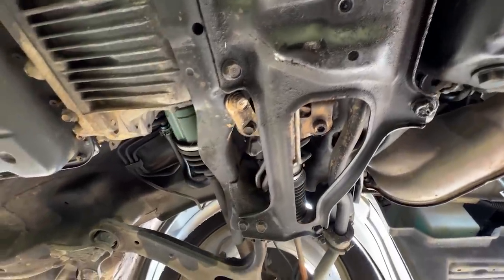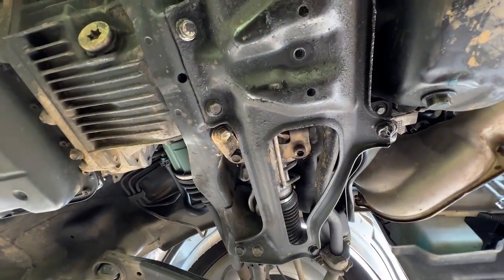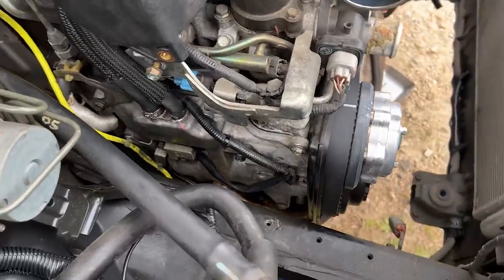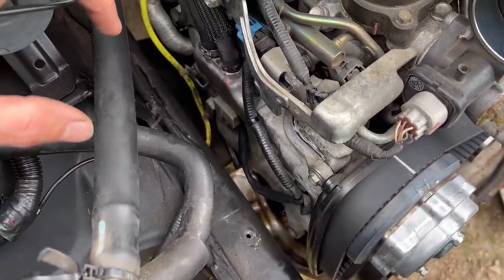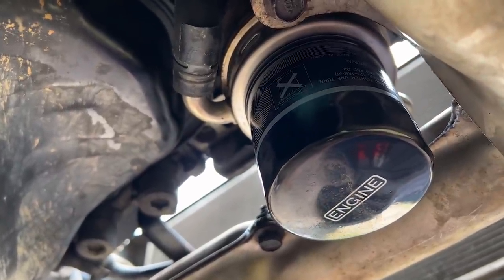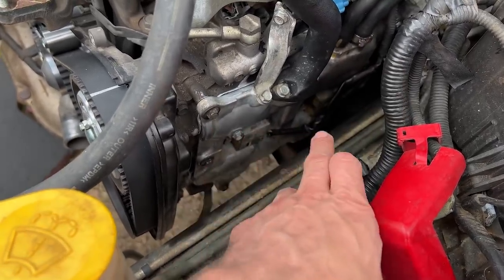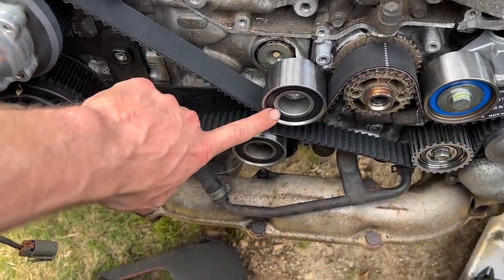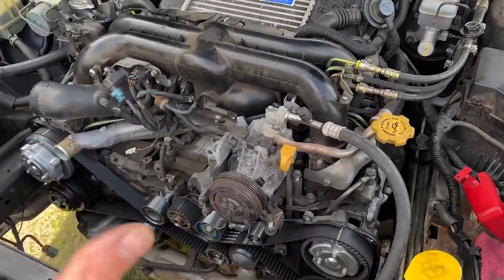200,000 Mile Subaru Legacy GT - Down To Business. Let's Get To Work!